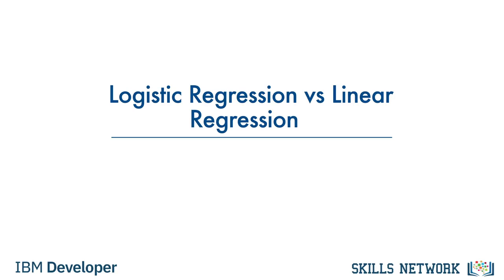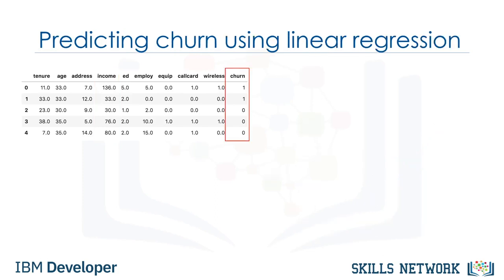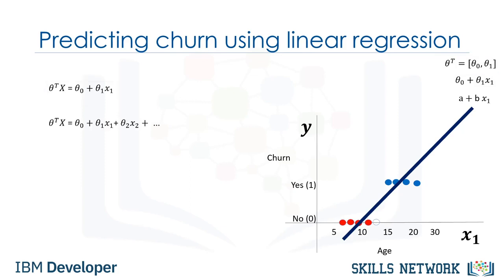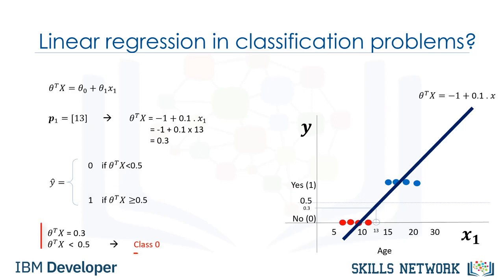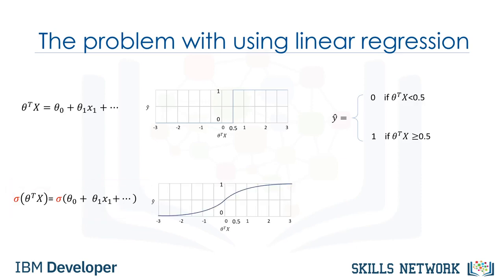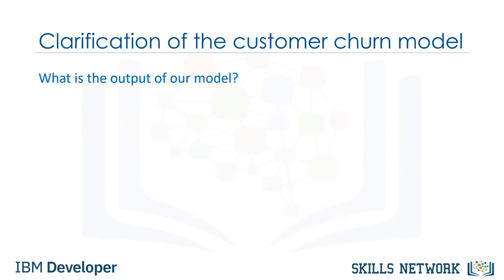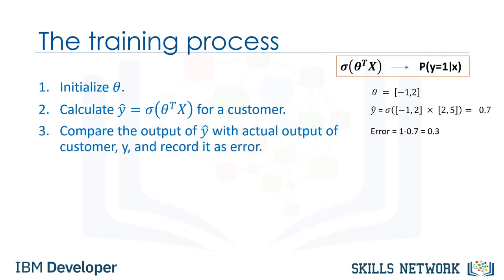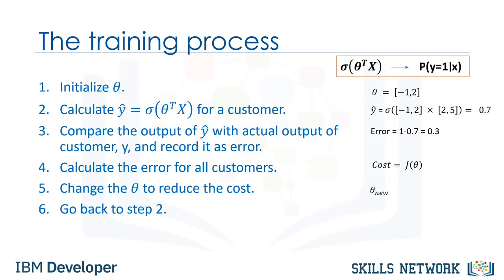Logistic Regression VS Linear Regression